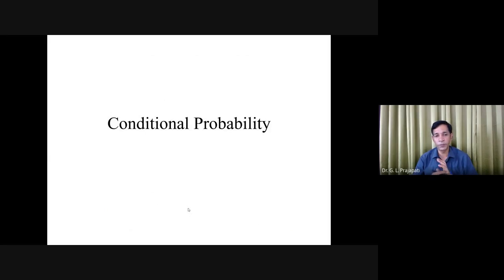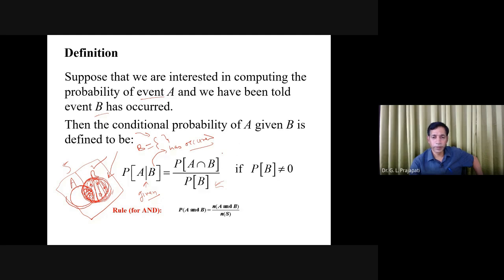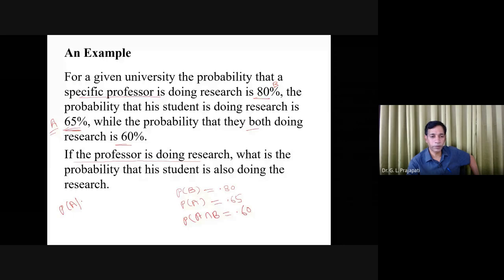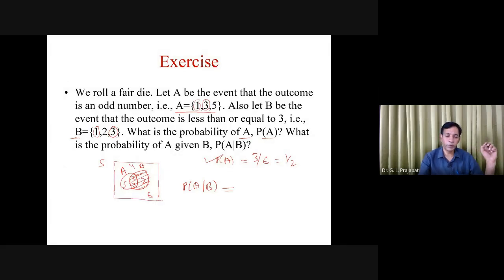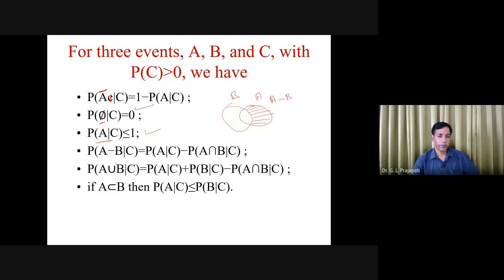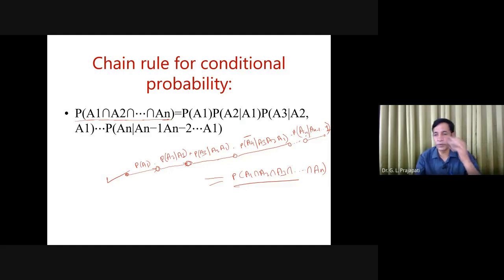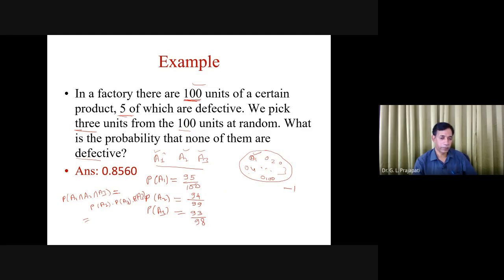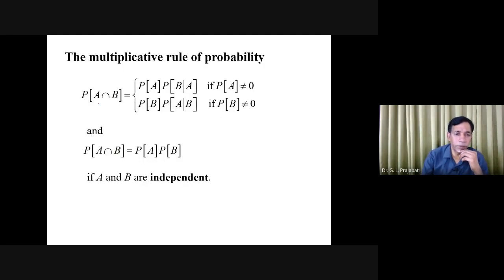Conditional Probability | Applications, Axioms, Chain Rule, & Examples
What is conditional probability and its formula?
How do you use conditional probability formula?
What is an example of a conditional probability problem?
This video demonstrates the notion of Conditional Probability, its applications, important axioms, and the chain rule with solved examples.